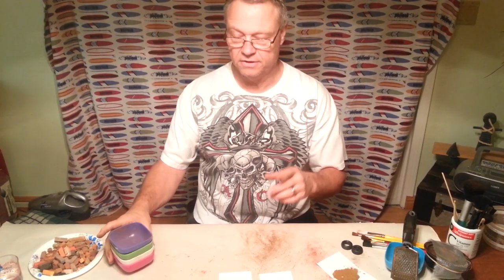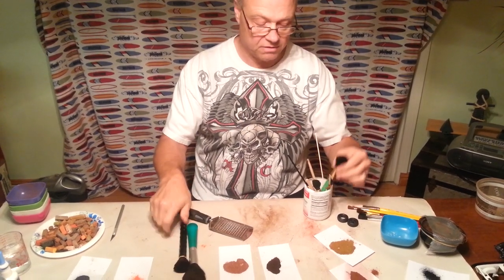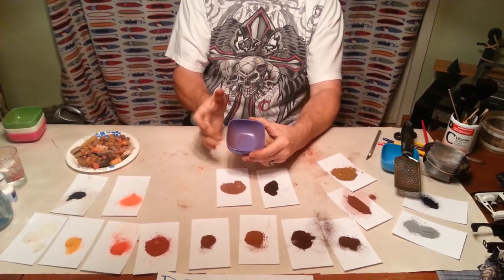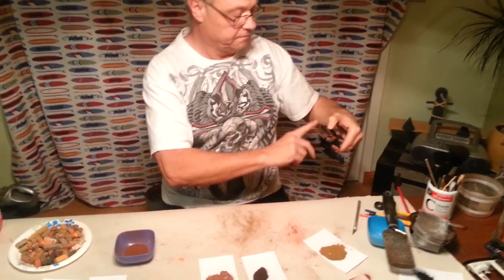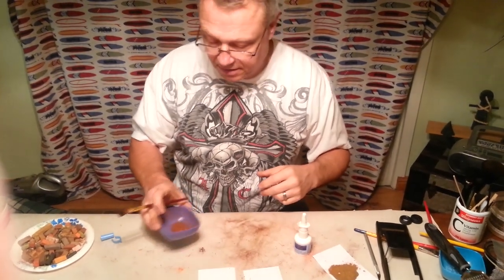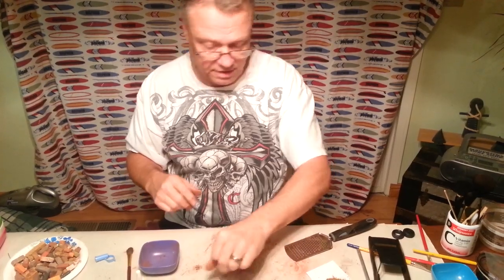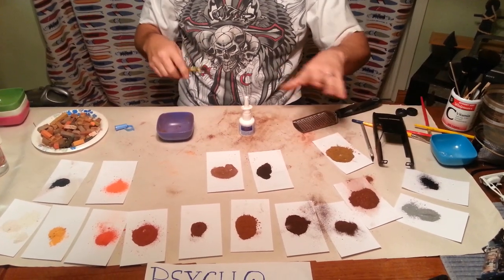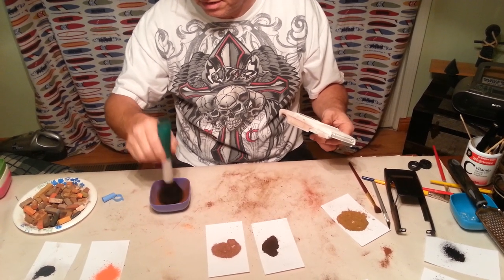Weathering your models with chalks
How to make your models the dirty kid on the block. This video shows how to weather your model with hard pastel chalks. The on thing I forgot to mention soft pastels,but will cover that in another vid